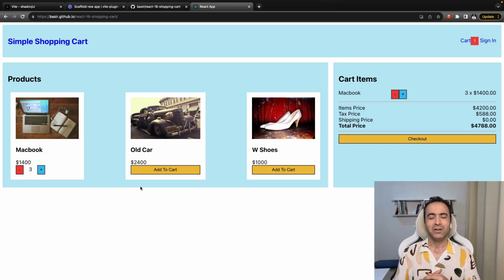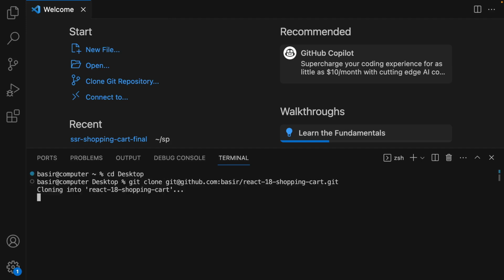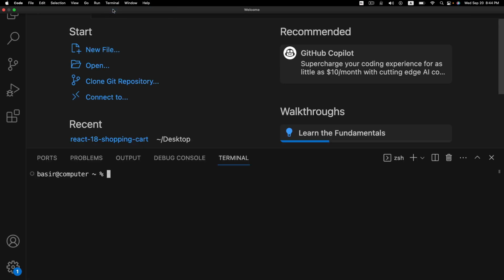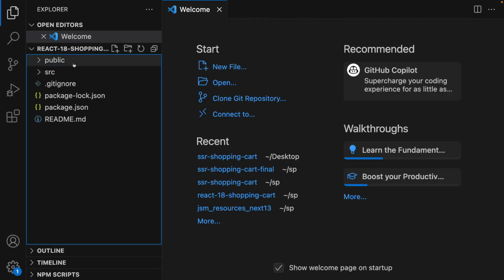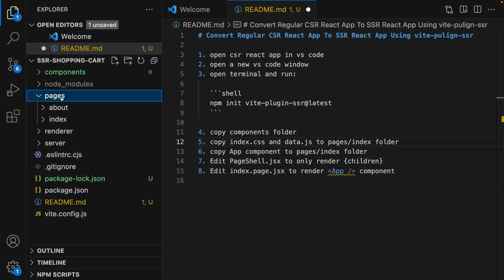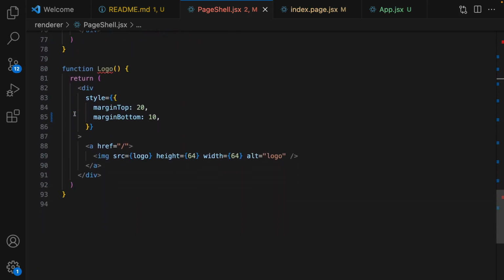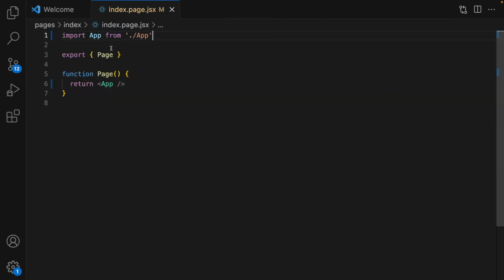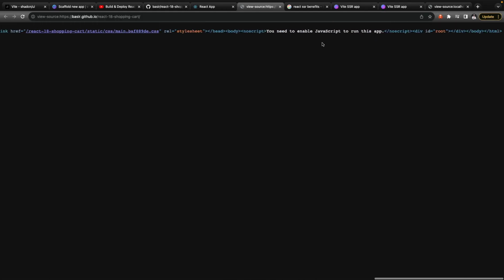How To SSR Any React App In 7 Minutes (Server Side Rendering Made Easy)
In this tutorial you will learn how to convert regular react application to server-side rendered app using vite-plugin-ssr